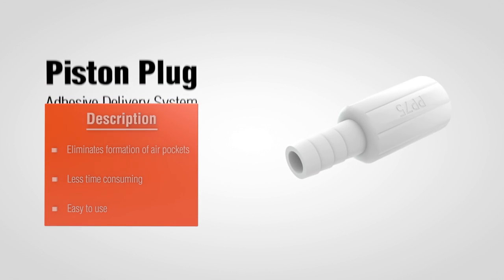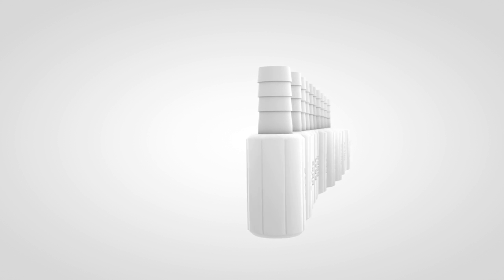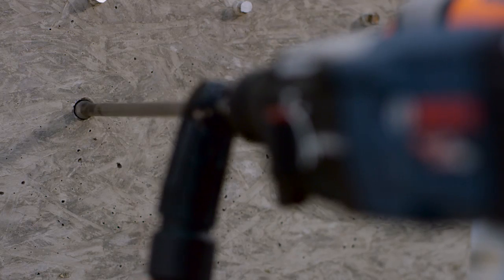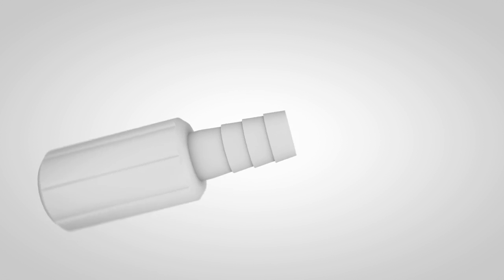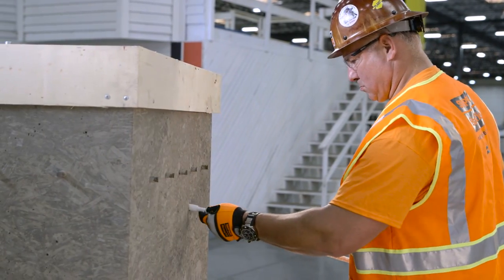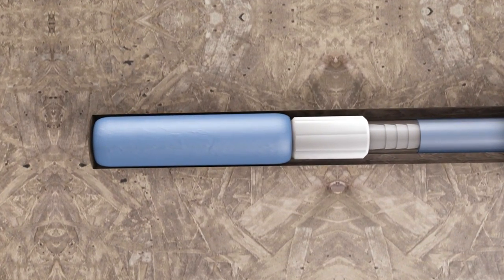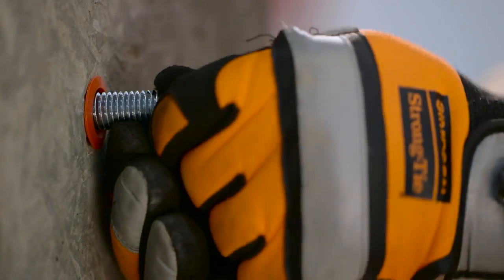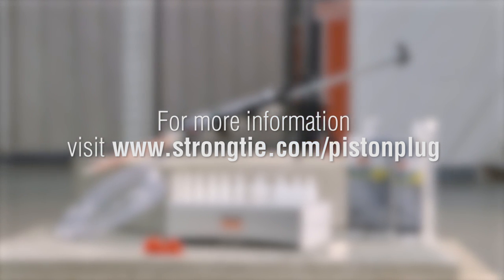How to Use the Simpson Strong-Tie Piston Plug Adhesive Delivery System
The Simpson Strong-Tie® Adhesive Piston Plug Delivery System offers a reliable, time-saving and easy-to-use method for dispensing adhesive into drilled holes for threaded rod and rebar dowel installations.